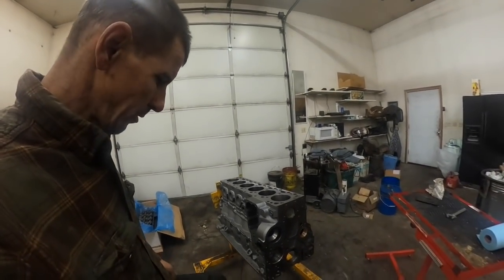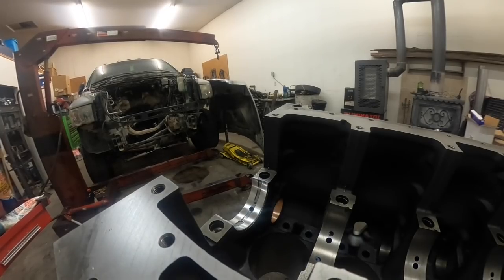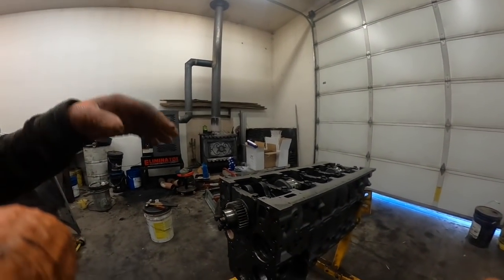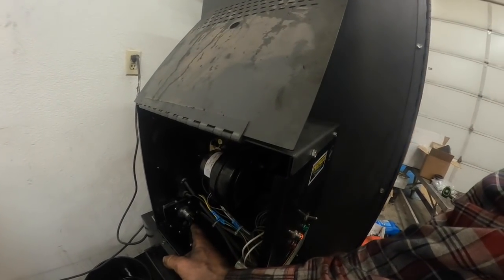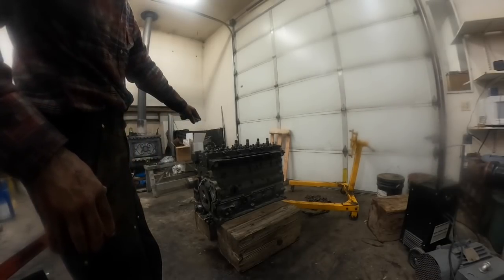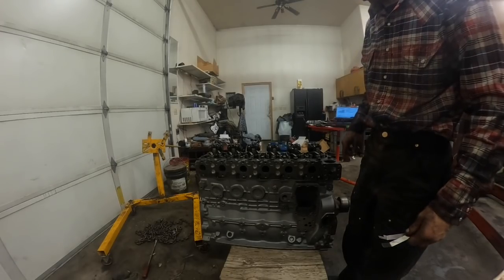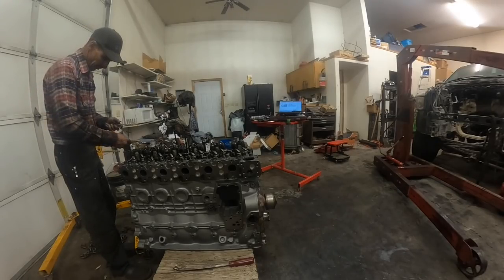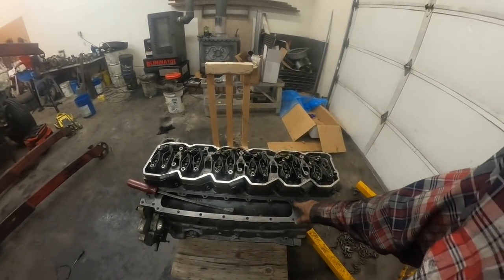24 valve HPCR Cummins engine rebuild Pt1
Beginning the rebuild on the Cummins that had broken rings on #6 piston out of the 2005 Dodge.